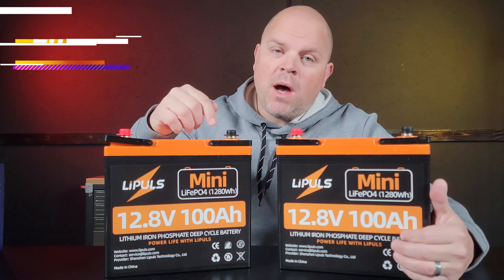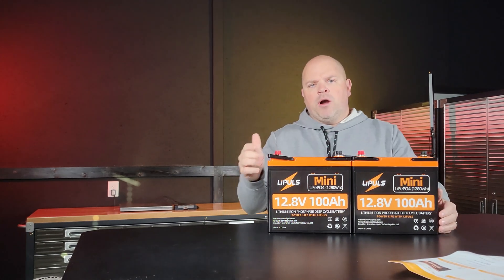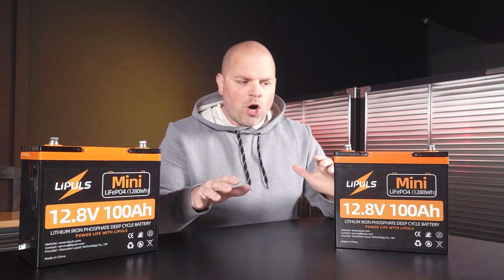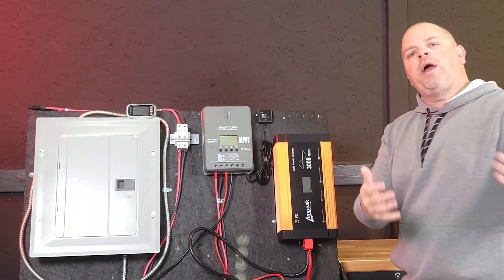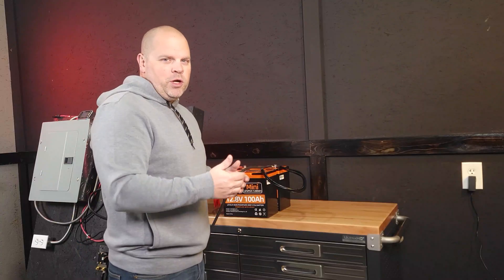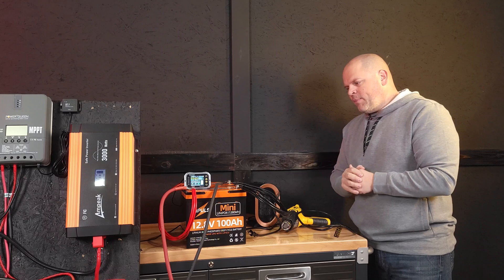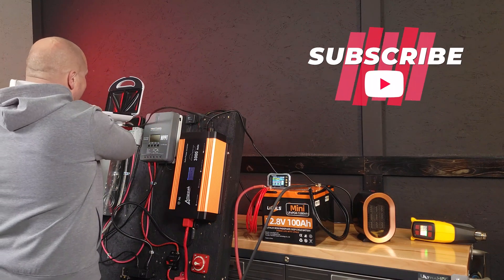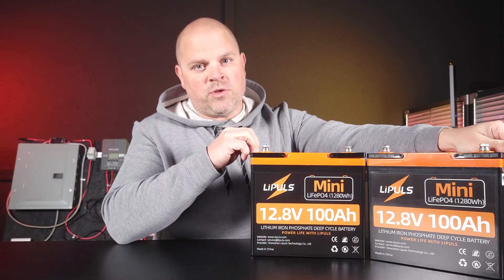Can it perform like a NORMAL Sized BATTERY???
LiPULS 12v 100Ah Mini LifePO4 Battery. Can it perform like a normal-sized lifepo4 12v 100ah battery? LiPULS is a new company offering 12v and 24v LifePO4 lithium batteries. In this video I an testing the 12v 100Ah Mini version.